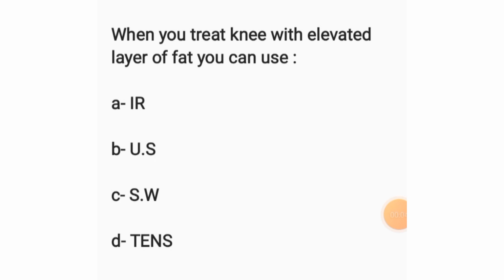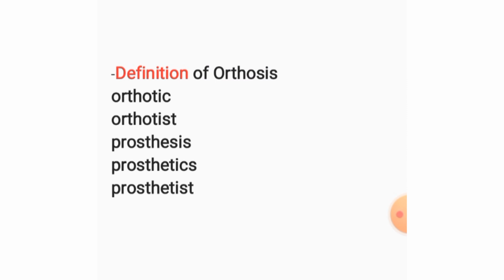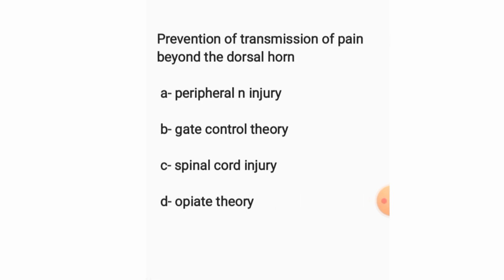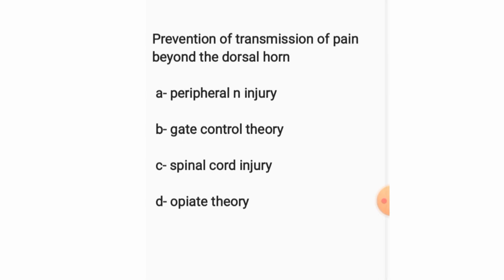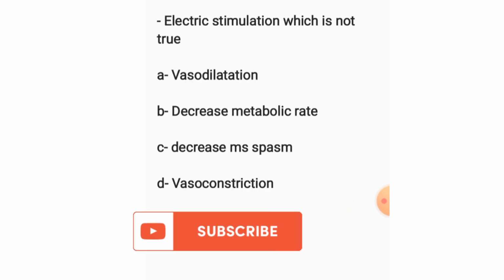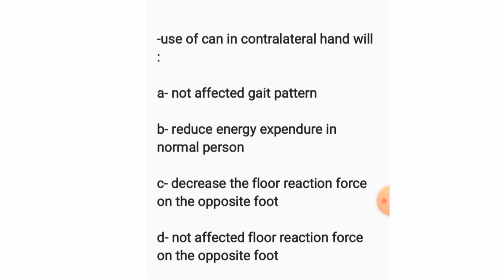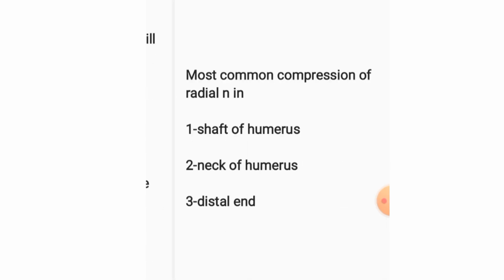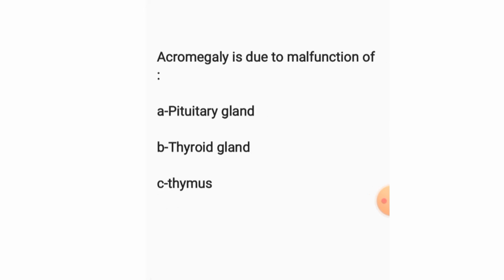Recent Saudi Prometric Exam MCQ'S - Dr Huma Ibrar pt